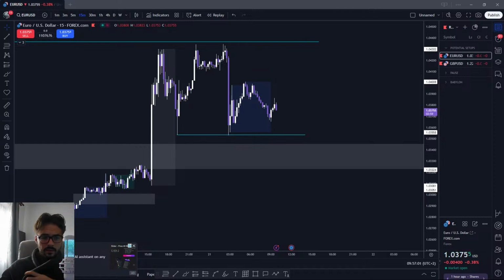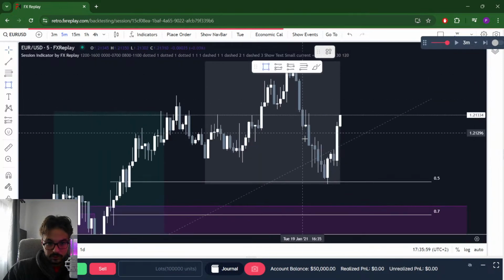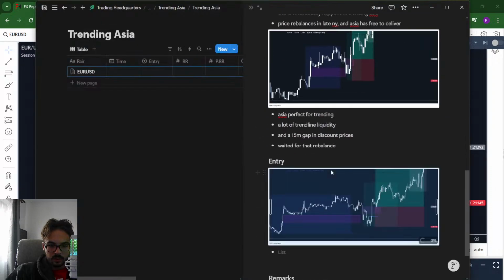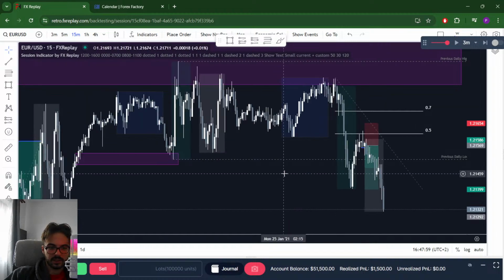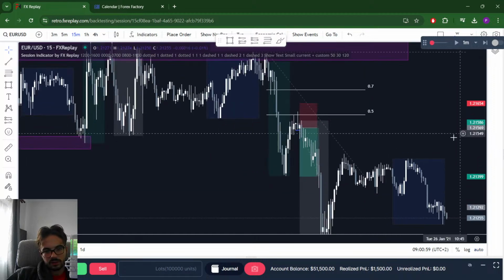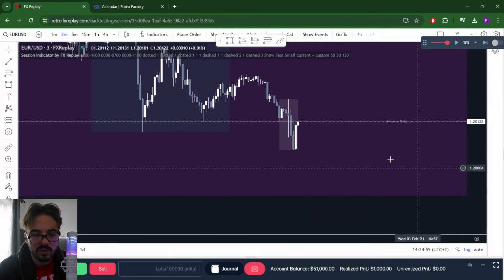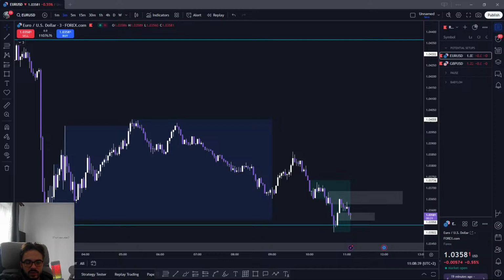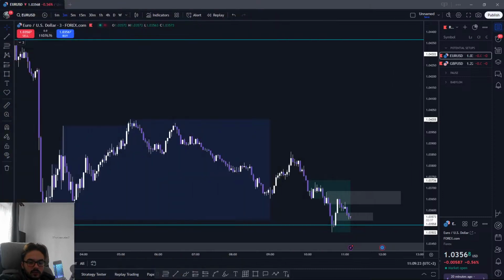live trading until i get an m4 - day 10